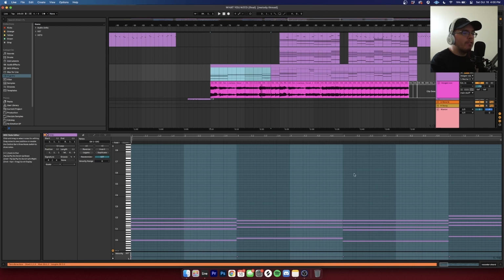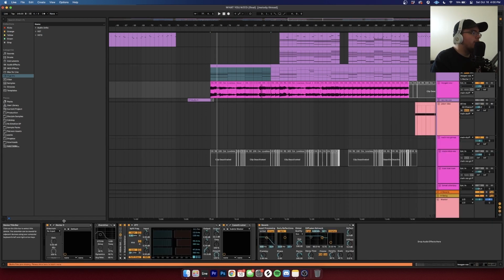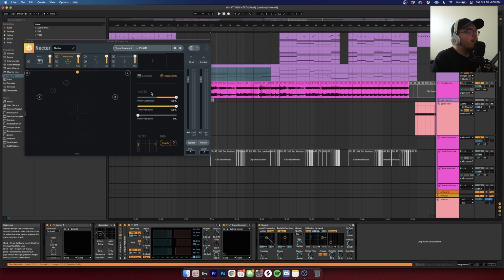How To Make Vocal Pads (Prisimizer Effect, Cashmere Cat, Imogen Heap)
here's a poorly explained vocal pad/prisimizer effect tutorial. this has been used by tons of artists like cashmere cat, francis and the lights, imogen heap, & even me!